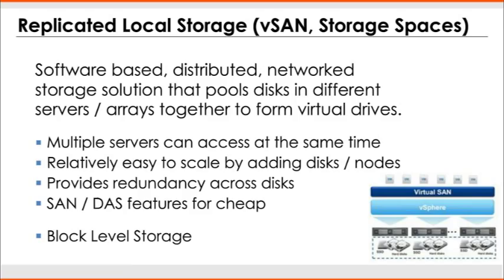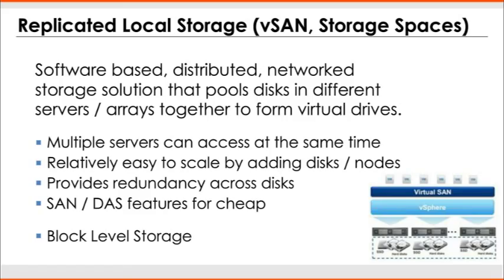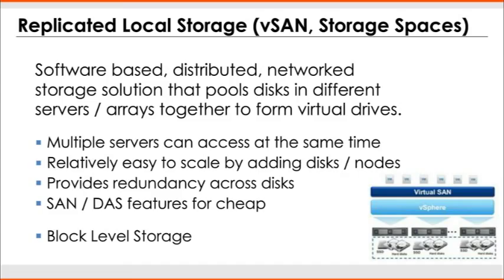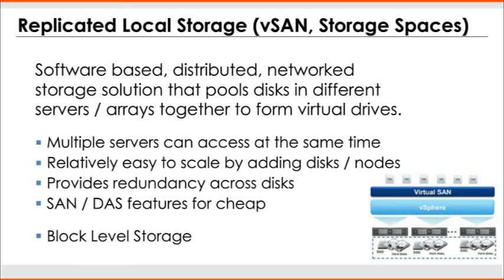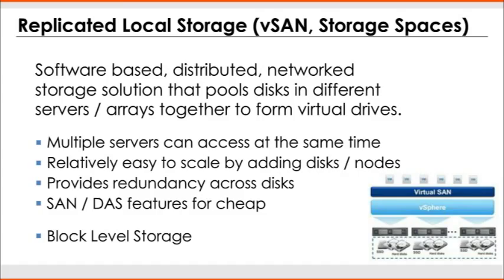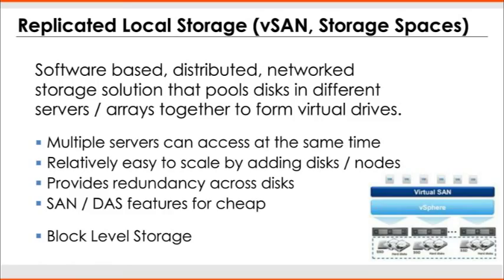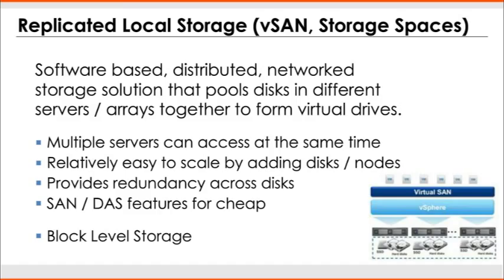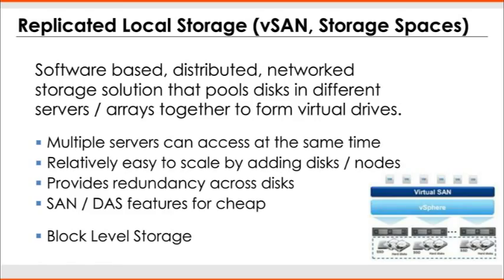VSAN: Virtual SAN Explained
What is a Virtual SAN? Scott Alan Miller breaks it down and explains why VSAN might be a great option for small and medium businesses